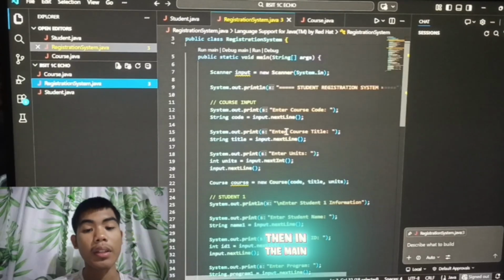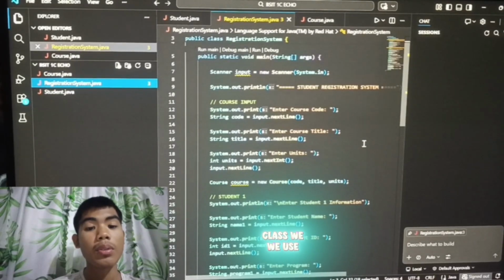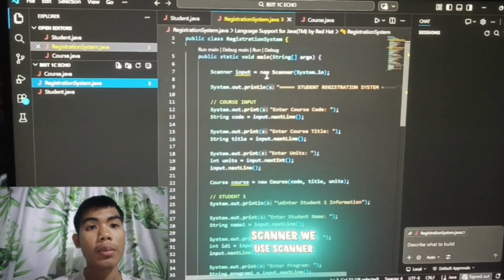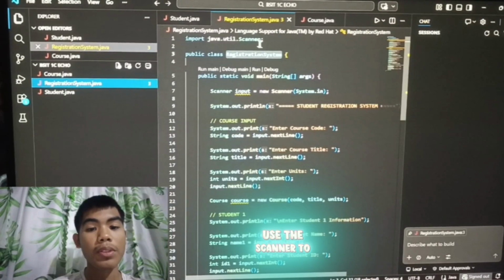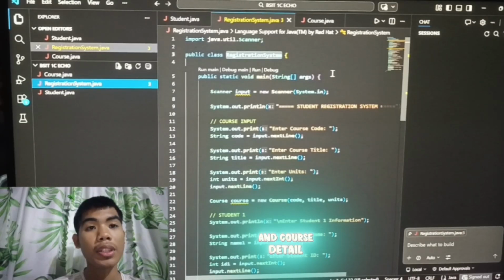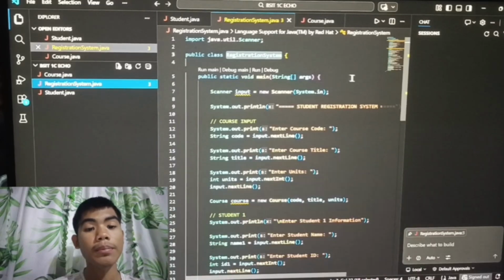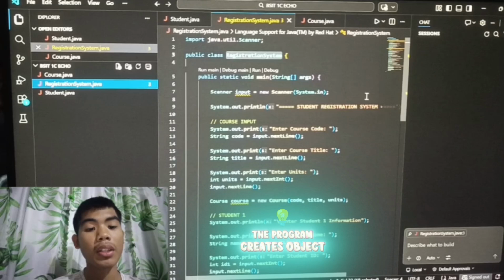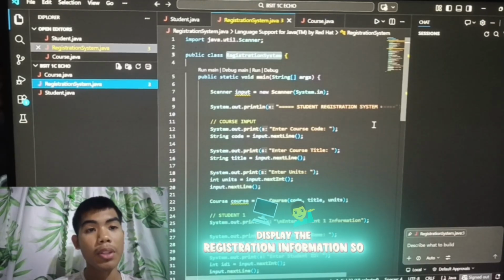“Student Course Registration System in Java | Quick & Simple Explaination”